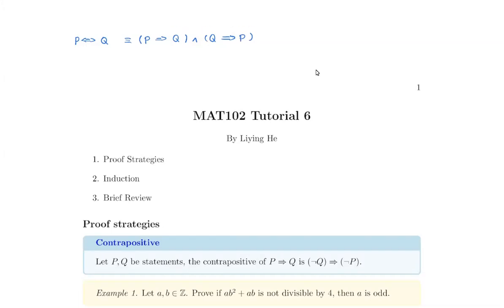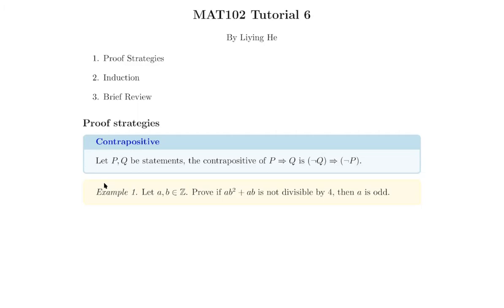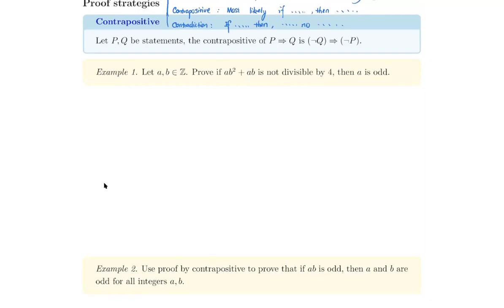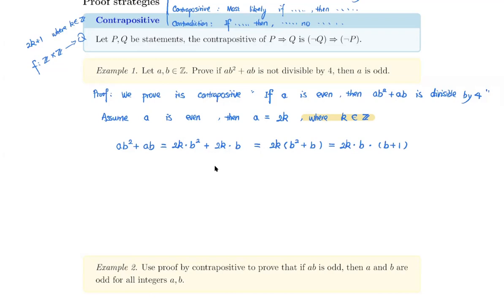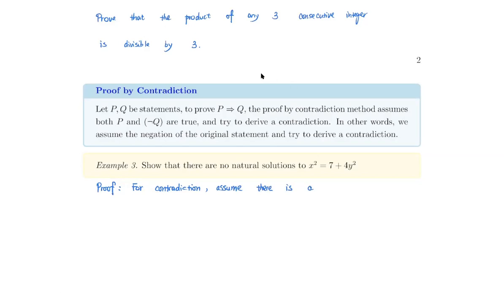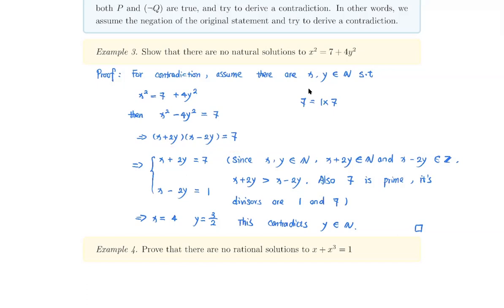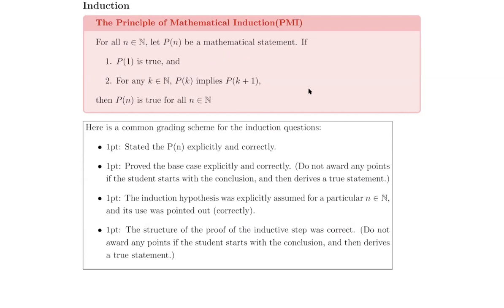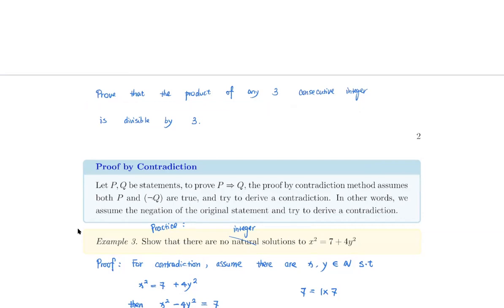MAT102 2020 Fall Tutorial 6 TUT9102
For this week's tutorial, my two sections are covering same concepts but different examples to make sure I can cover as many as questions. If you are from TUT9102, watch TUT9106 recording for the remaining examples